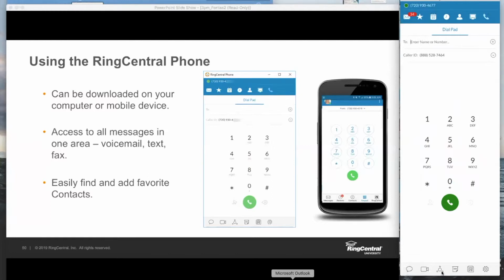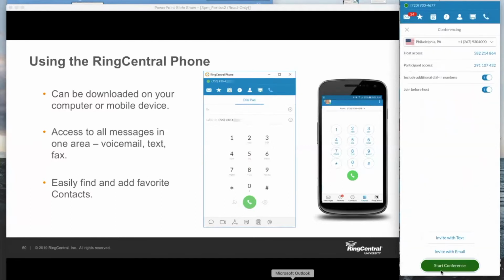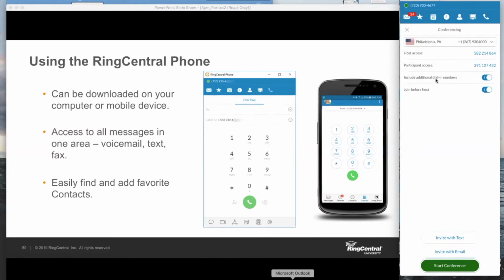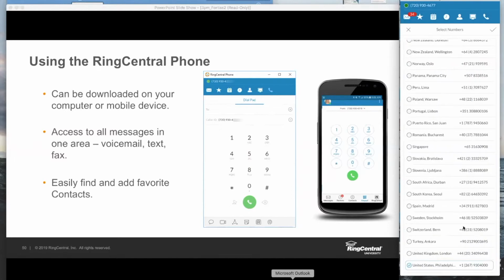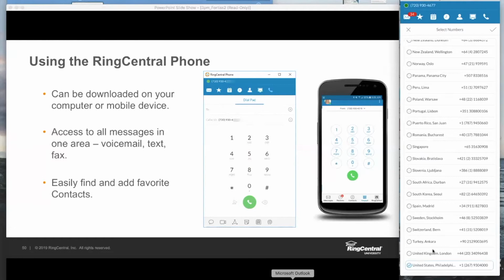Audio Conference Bridge - RingCentral Tutorial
Tutorial for using the RingCentral Conference Bridge (Audio)

*RingCentral download links are below:
-RingCentral Phone (PC and Mobile)